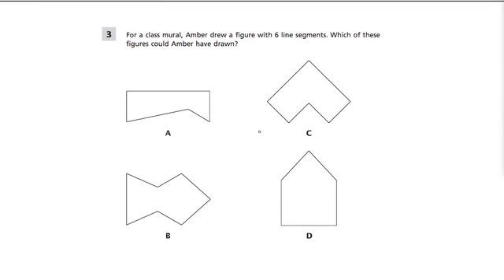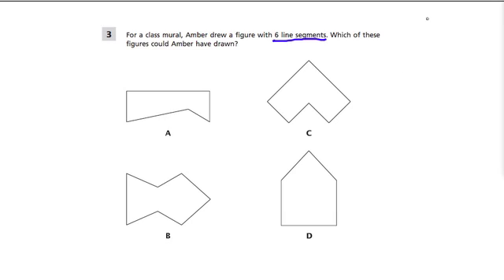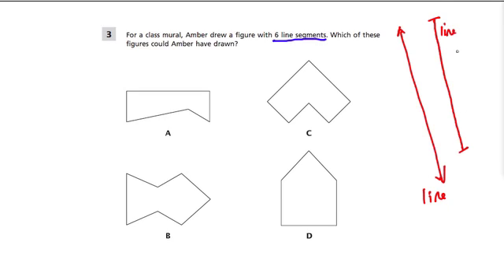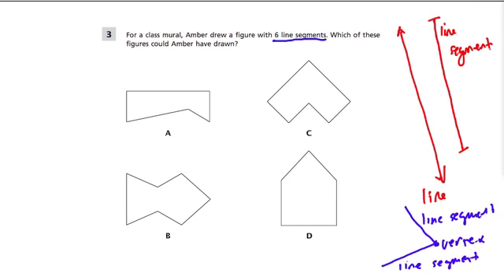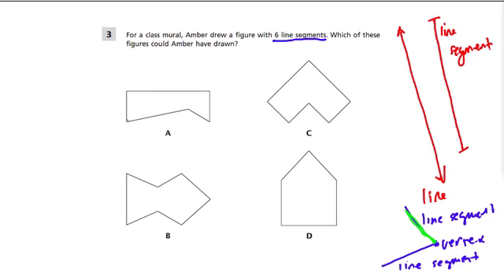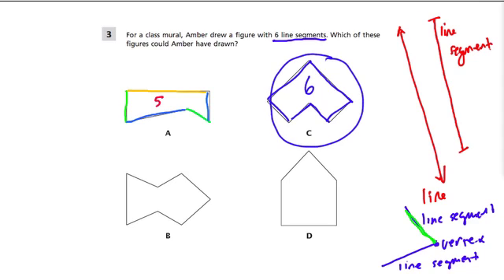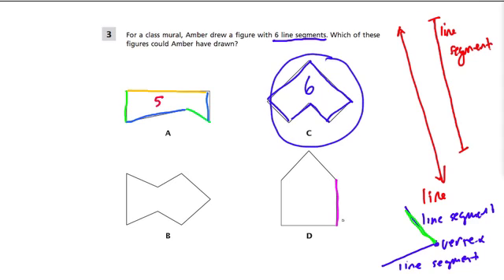line segments - Grade 4 Common Core Standards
A question about line segments